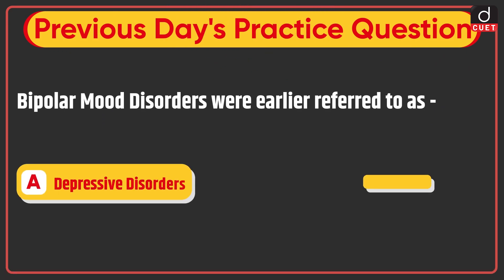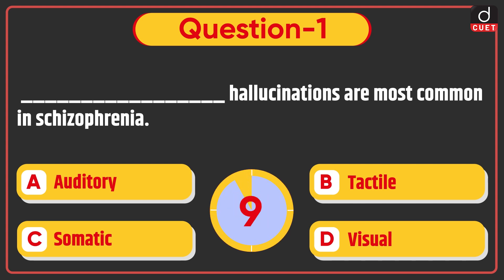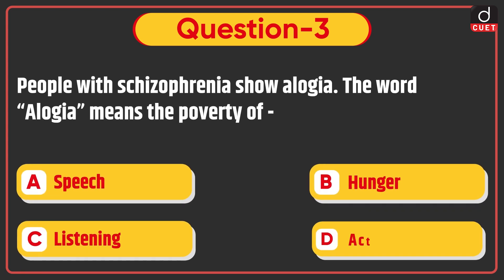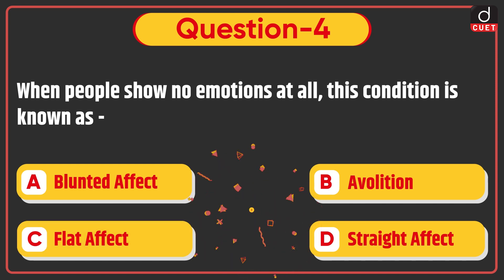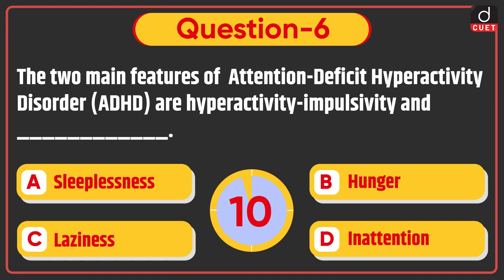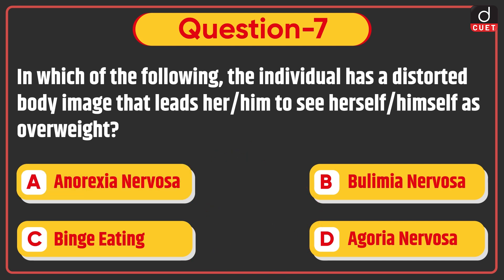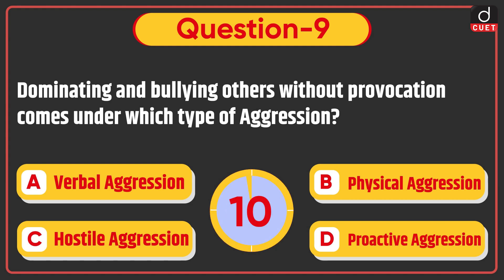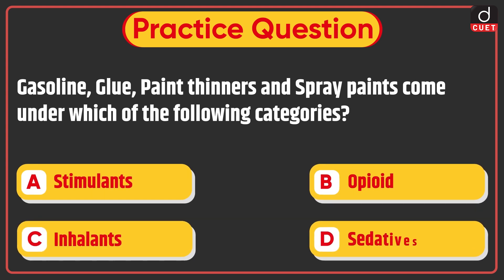Target CUET 2023 | Psychology | MCQ Test | Episode - 18 | Drishti CUET English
Dear Viewers,
Drishti CUET English brings to you the Target CUET 2023 program. Target CUET 2023 will help you to practice questions based on the most important topics for the CUET 2023 Exam. This video covers Psychology MCQs from the Domain section.

1. Schizophrenia
2. Olfactory
3. Alogia
4. Flat Affect
5.  Catatonic Stupor
6. Attention-deficit Hyperactivity Disorder
7. Anorexia Nervosa
8. Tactile Hallucinations
9. Proactive Aggression
10.  Avolition
11.  Inhalants